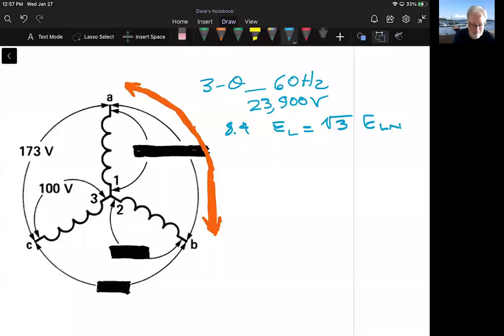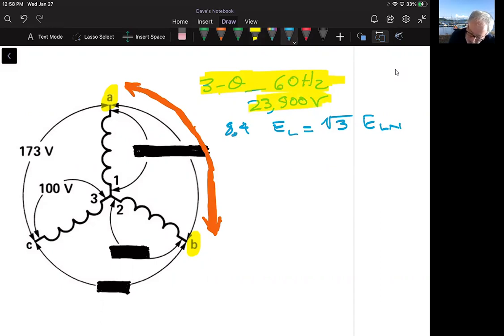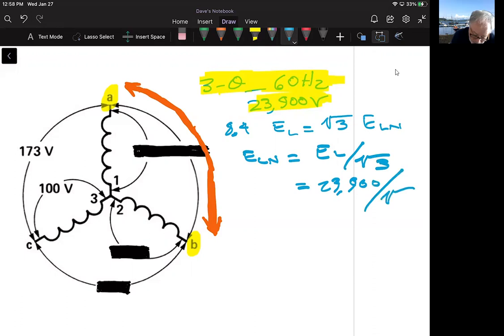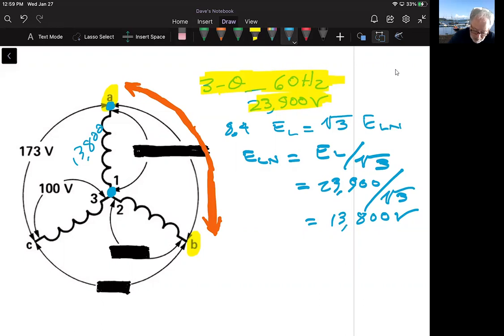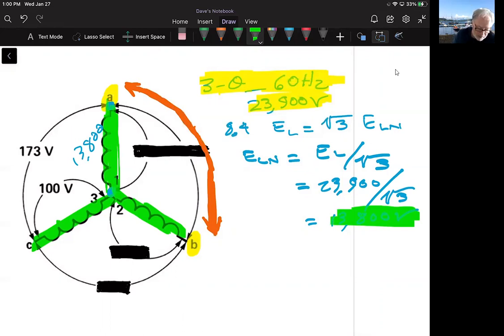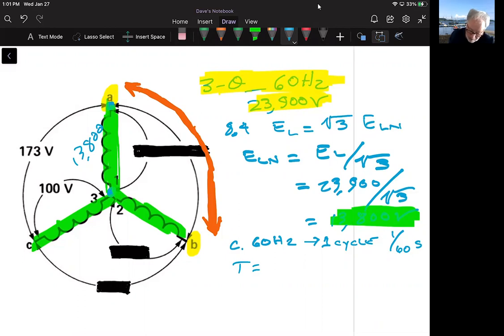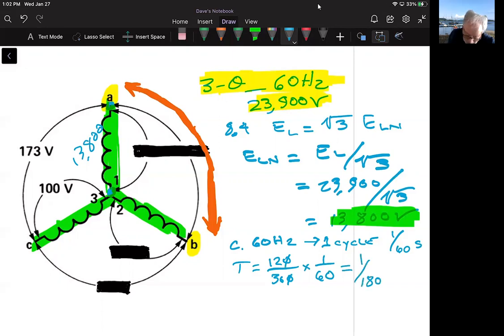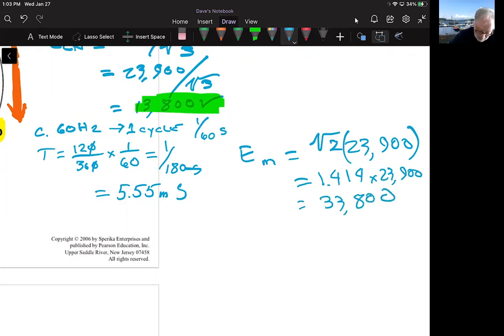CH.8_Wildi_Sect.8.9_Voltage Relationship PT3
Forgot to add Example 8.4, it's on PT 4.